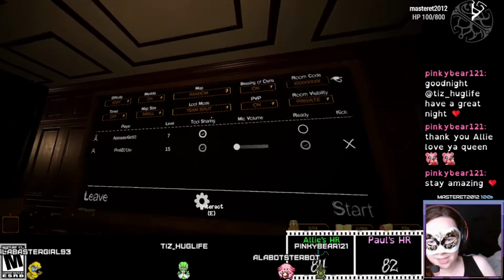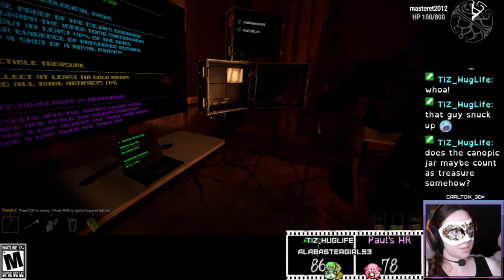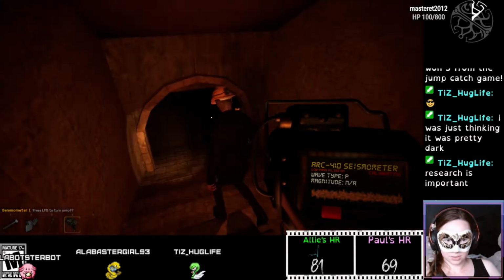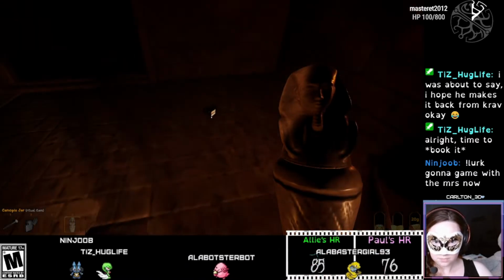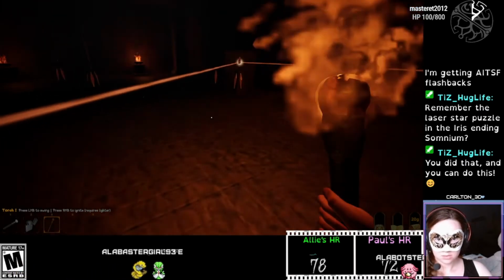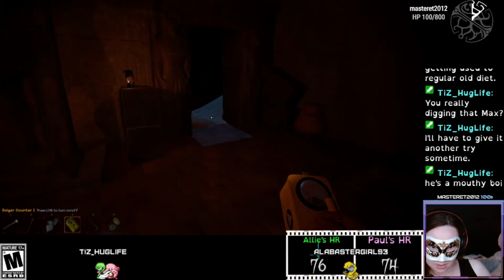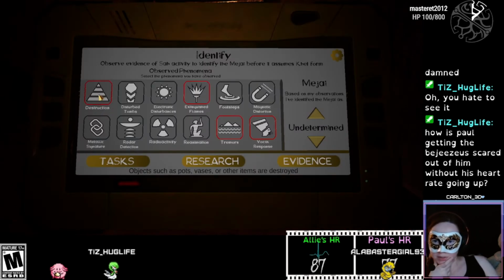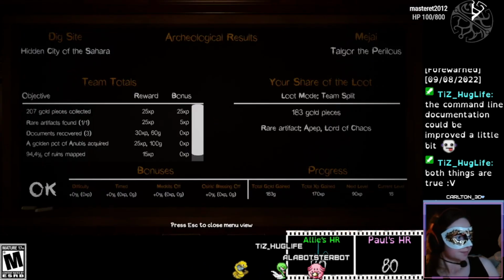Forewarned - Part 2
Use this link to get a free month trial subscription!